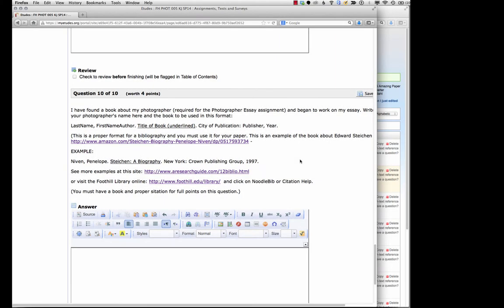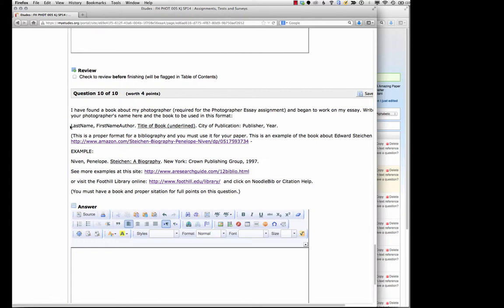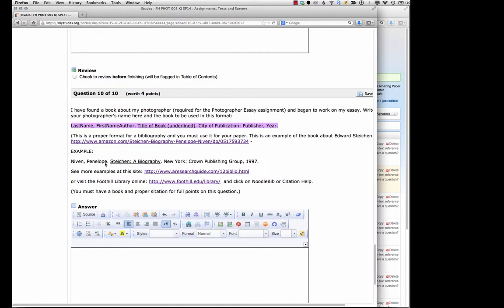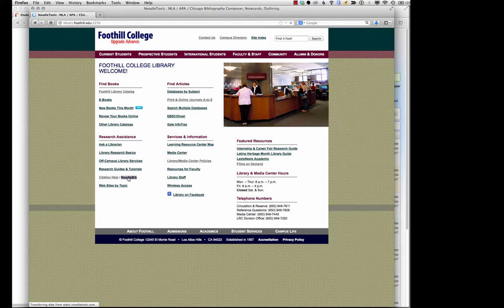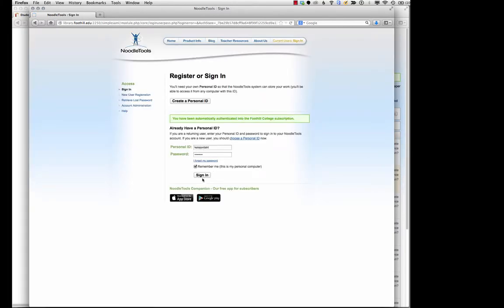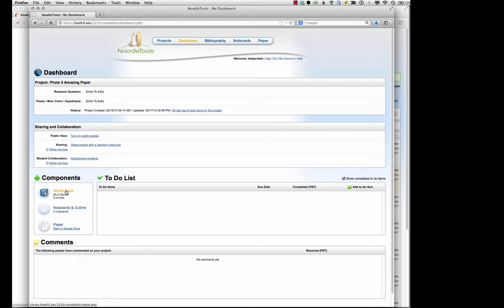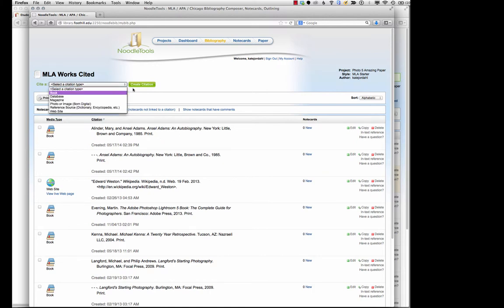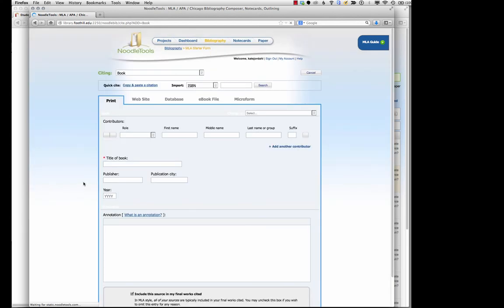Bibliography For Photo Five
Quick Video for photo five paper bibliography - Proper formatting makes a difference!
 LastName, FirstNameAuthor. Title of Book (underlined). City of Publication: Publisher, Year.

(This is a proper format for a bibliography and you must use it for your paper. This is an example of the book about Edward Steichen

EXAMPLE:

Niven, Penelope. Steichen: A Biography. New York: Crown Publishing Group, 1997. Print.

(They have changed the Library page so now NoodleBib is called NoodleTools, but is the same when you log in.